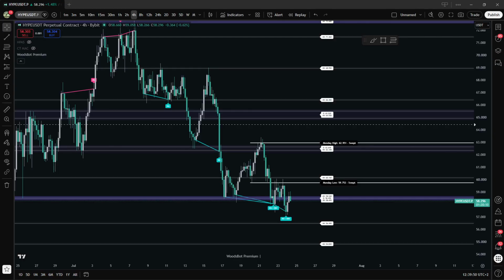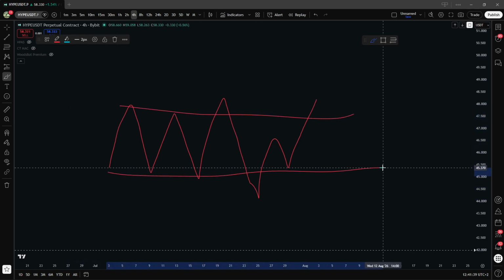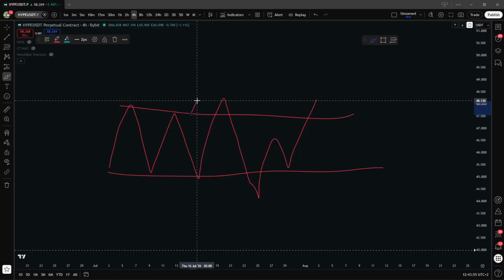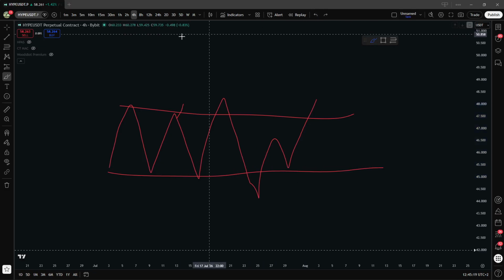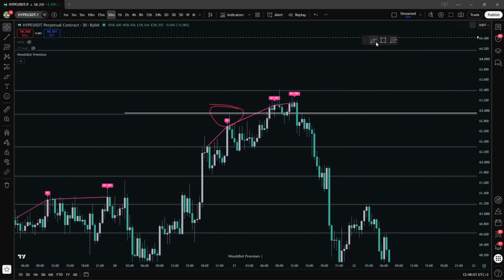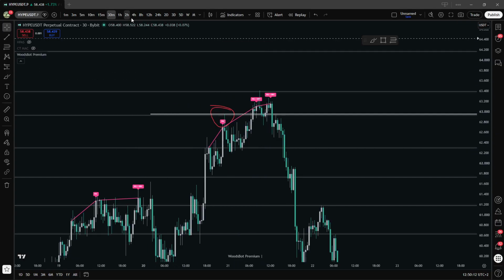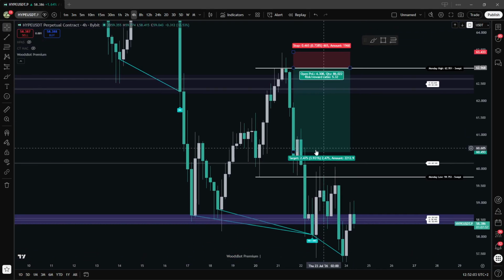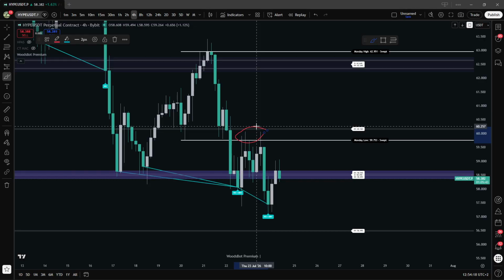Monday Range Masterclass [Woodsbot]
Learn how Monday Range trading works and how to apply standard range trading strategies to your weekly market analysis.

This video breaks down the specific concept of the Monday Range, defining exactly what it is and how it functions within broader market movements. If you are a trader looking to refine your technical approach, this guide provides the foundational knowledge needed to identify these ranges effectively.

We explore the similarities between Monday Range trading and general range trading principles. By understanding these concepts, you can better anticipate price action throughout the week. This analysis is designed for traders who want to simplify their strategy by using established price patterns rather than complicated indicators.